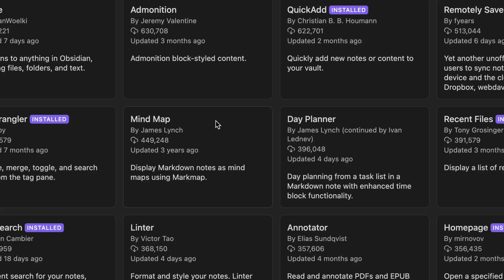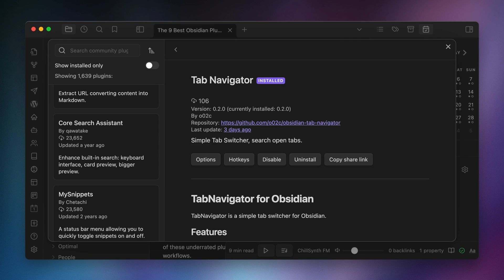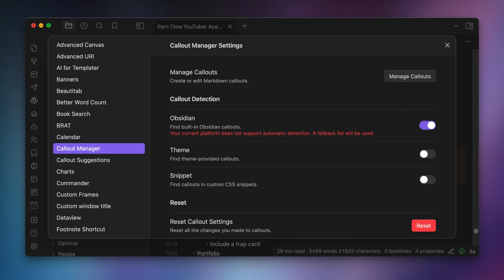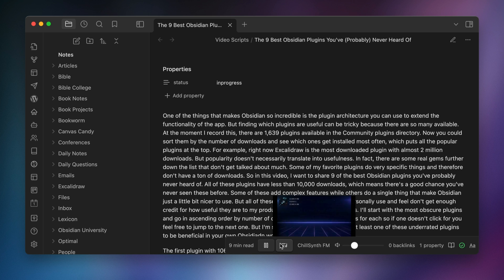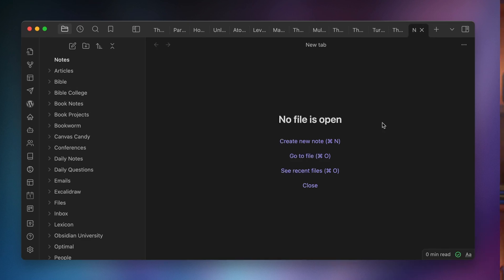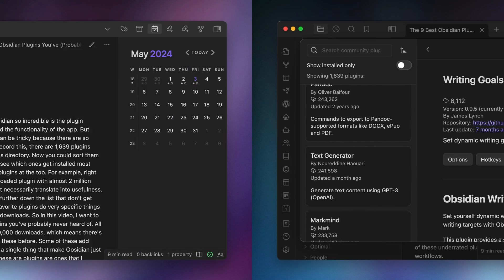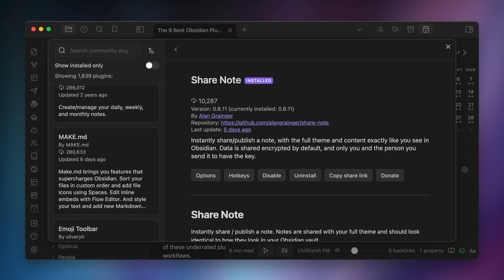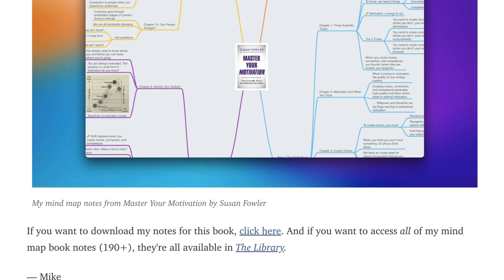The 9 Best Obsidian Plugins You've (Probably) Never Heard of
With so many plugins to choose from, it can be difficult to find the ones that really benefit your productivity and creativity workflows. Often, the plugins with fewer downloads get overlooked, even though they often are some of the best available.

In this video, I share 9 plugin gems that all have less than 10,000 downloads (at the time of recording).

0:00 - Intro
1:32 - Tab Navigator
2:05 - Callout Suggestions
2:51 - Media Notes
3:39 - Soundscapes
4:14 - Note Toolbar
4:50 - Mononote
5:31 - Checklist Reset
6:20 - Writing Goals
7:07 - Beautitab
7:38 - BONUS: Share Note
8:17 - Conclusion

Get more out of your PKM system in 10 minutes per week